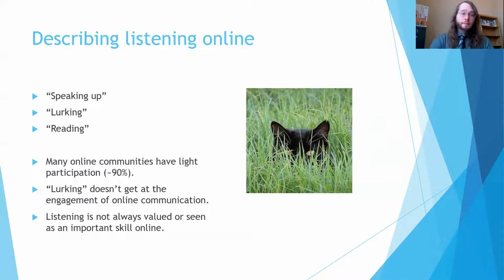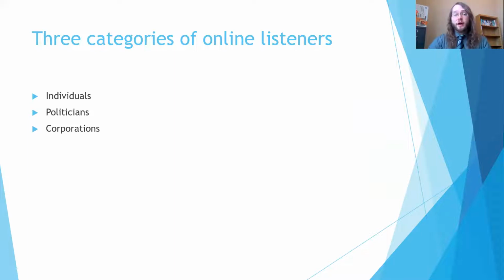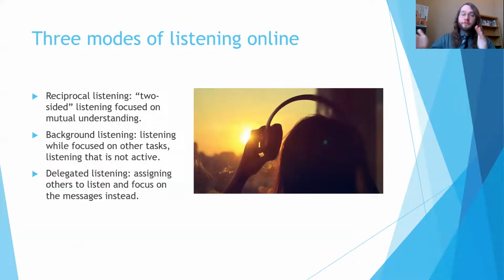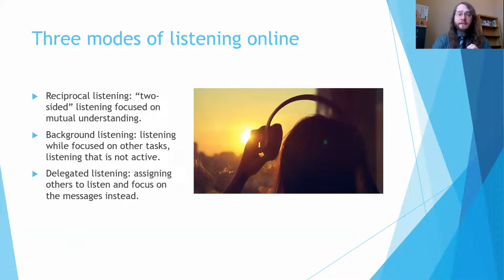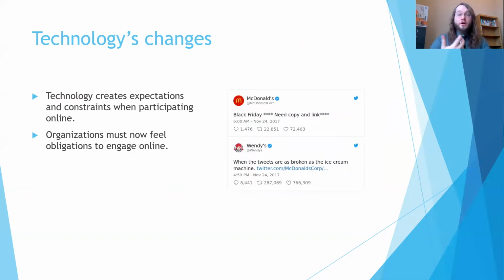COM 330 - Week 3